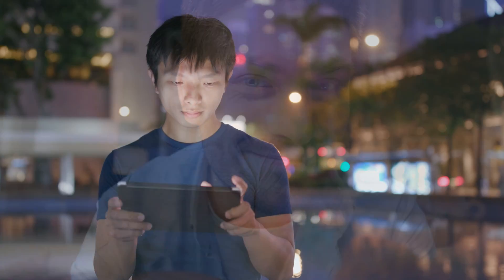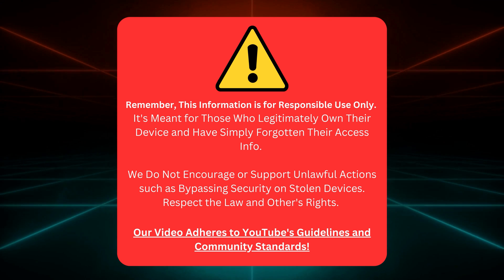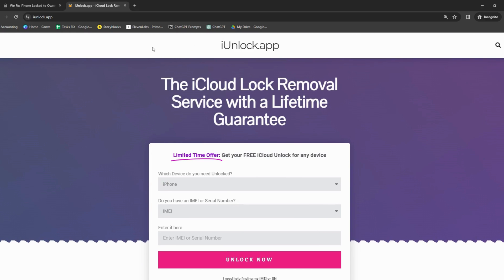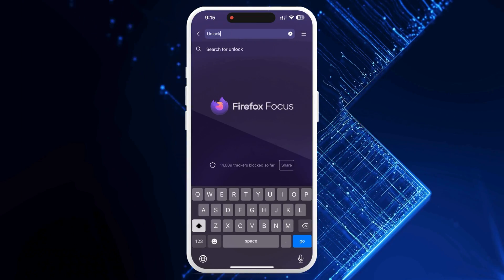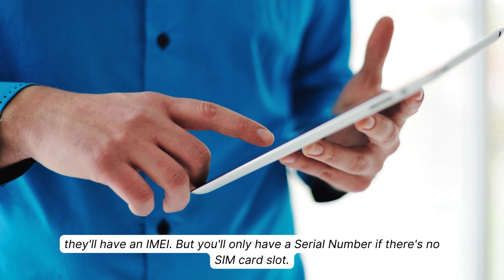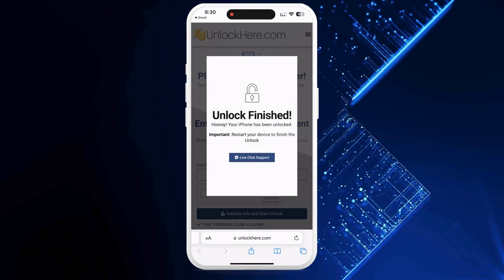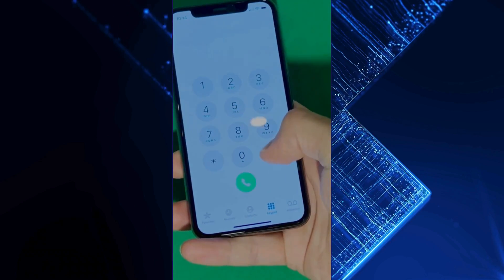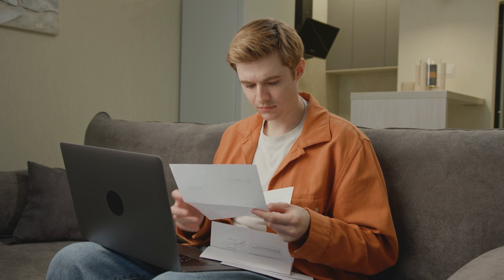Best Free iCloud Unlock Service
Is free iCloud Unlock Service what you are looking for? First, got a locked iPhone, an iPad showing that frustrating iCloud activation lock message, or an Apple Watch you just can't access? Imagine the sheer inconvenience — like being locked out of your own home. But don't worry. We've got solutions lined up for you in this video!

Welcome to our latest YouTube video, "Best Free iCloud Unlock Service." In today's digital world, your device is more than just a gadget; it's a ticket to the world, a vault of your most valued data, and, most importantly, a tool for connection. So, when faced with an iCloud lock, you've lost valuable access.

Sure, an iCloud or an activation lock is a security measure to protect your iPhones or iPads from unauthorized access. But it can feel counterproductive when you're the one locked out. Hence, the solution we propose is an iCloud unlock tool designed to help you handle these situations.

If you've ever wondered, "How can I unlock iCloud activation lock without an Apple ID?" or "How do I unlock iCloud lock in general?" you're not alone. Our video offers a comprehensive, easily understandable guide on your device's free iCloud unlock procedure. This includes a walk-through of an iCloud unlock software that promises results.

Trust us; it's more complex than it sounds. We'll guide you through each step, showing you how to unlock iCloud in the simplest way possible.

Here's a brief: When an iPhone is locked to its owner or shows an iCloud activation lock, it can be quite a puzzle. For instance, if you've purchased a second-hand iPhone or simply forgot your iCloud credentials, this can be a nightmare. This is where our video comes to your rescue. We'll take you through the process of effectively removing the iCloud lock.

Remember, our intent is educational. We do not encourage unlawful actions or the misuse of the information shared. This video strictly adheres to YouTube's content guidelines and is only for responsible use.

Now, about device compatibility. Whether using an iPhone X, an iPhone 11 Pro, an iPad Pro, an Apple Watch Series 5, or even an iPhone SE, this iCloud unlock procedure works flawlessly. In fact, it's compatible with all iPhones, iPads, and Apple Watches. Plus, it's not about the iOS version you're on; this method works across all of them. That's the beauty of it - it's a one-size-fits-all solution!

But as the saying goes, "The proof of the pudding is in the eating." So, we invite you to watch our video, follow the steps, and unlock the potential of your device!

Before we wrap up, here's a quick reminder: Don't rush the process. Be patient; we assure you the benefits and rewards are worth it. You will regain control of your device and access your valuable data, and most importantly, you'll know how to tackle this situation should it arise again.

Finally, if you find our video valuable, hit that 'Like' button. No one should be locked out of their device, and we're here to ensure that never happens.

Remember, the solution to your iCloud unlock needs is just a click away. You are not alone in this; we're here to help!

Here's to a world where iCloud locks are no longer a barrier but another hiccup we know how to handle - together!

Chapters:
0:00 Introduction
0:45 Disclaimer
1:10 Reputable Tools
2:25 Limited Giveaways
2:50 Unlocking Process
5:40 Alternative Methods